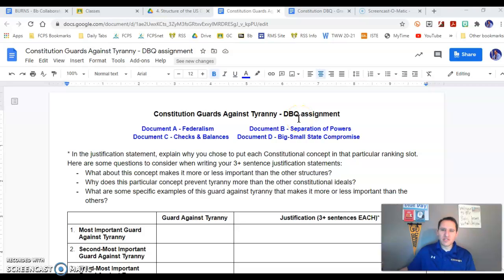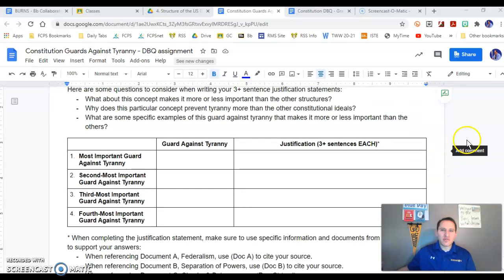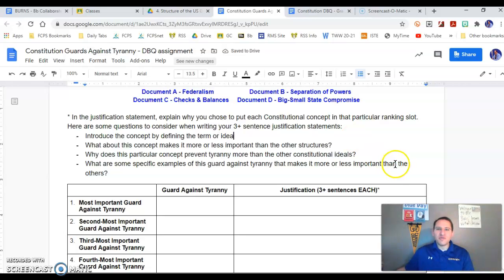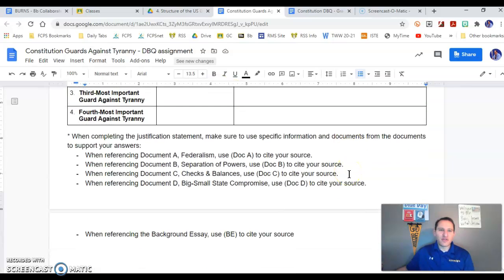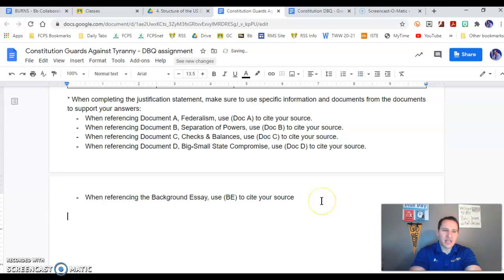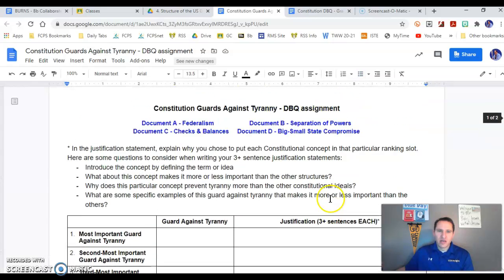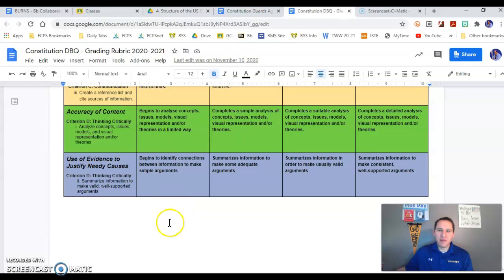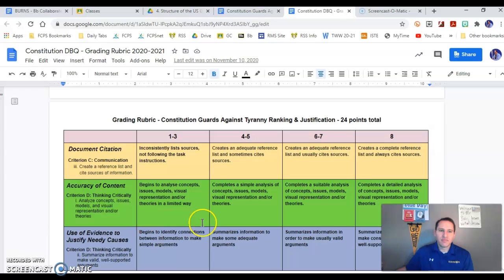Constitution Guards Against Tyranny DBQ Assignment